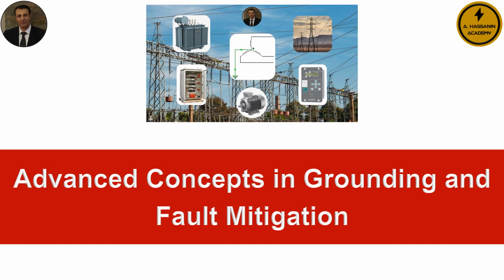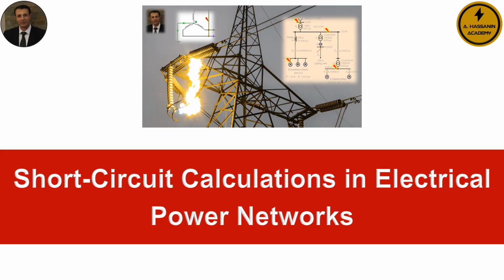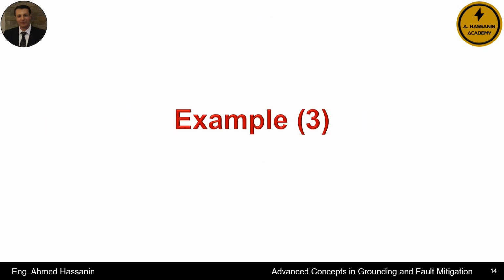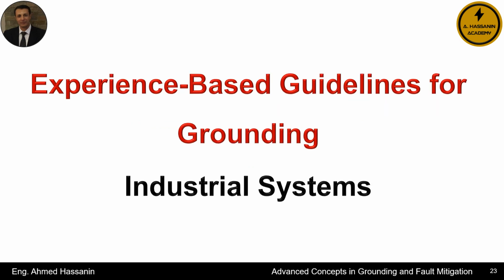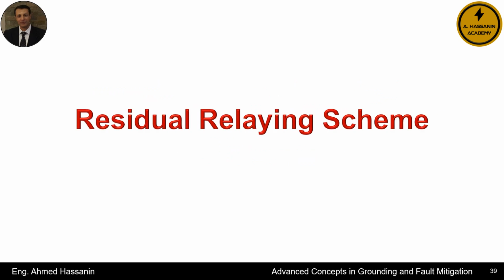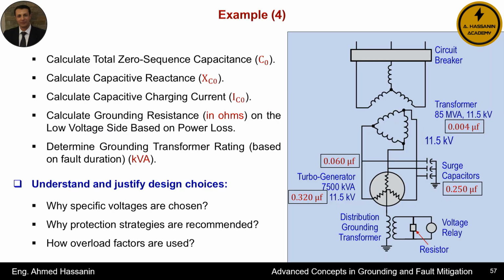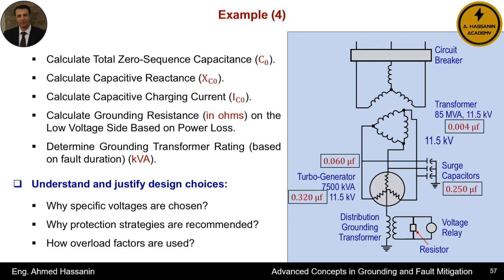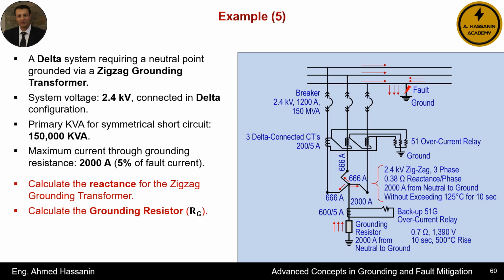Advanced Concepts in Grounding and Fault Mitigation Course: 01 Course Preview & Contents